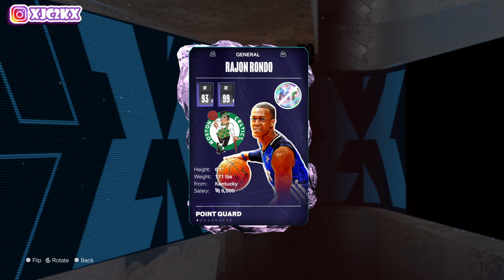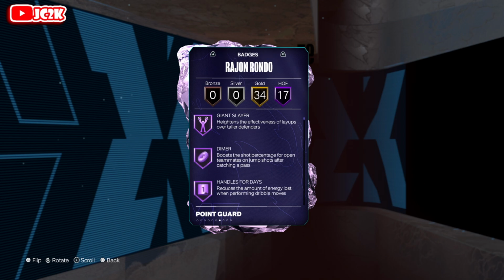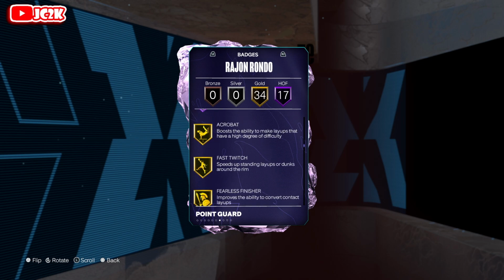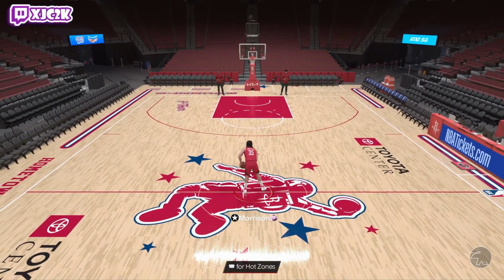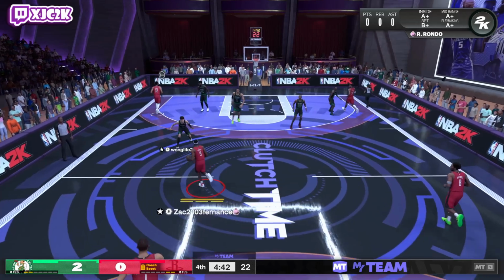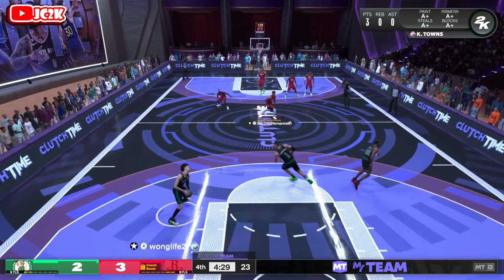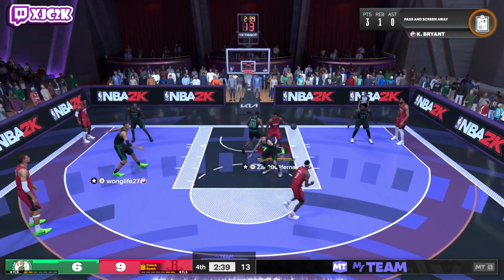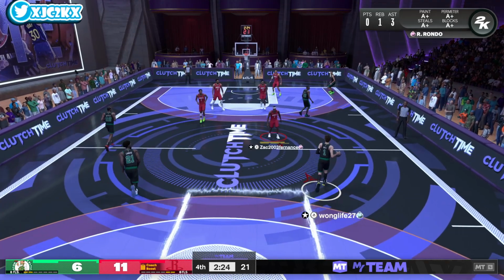*FREE* PINK DIAMOND RAJON RONDO GAMEPLAY!! THE BEST RONDO CARD IN YEARS!! NBA 2K24 MyTEAM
In this video I did gameplay with the brand new free Pink Diamond Rajon Rondo! Rondo came out this week as the 100 win Triple Threat Offline reward in NBA 2K24 MyTeam!! If you enjoy this video please make sure to leave it a like and a comment and most importantly make sure to hit the subscribe button to help me grow towards 18,000 subscribers on the channel!